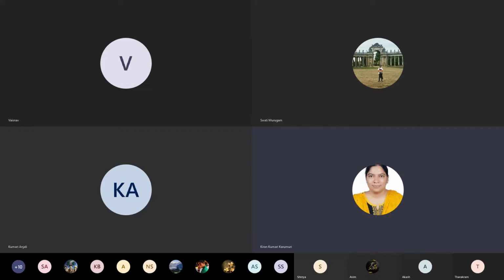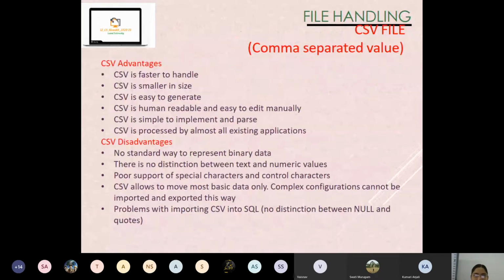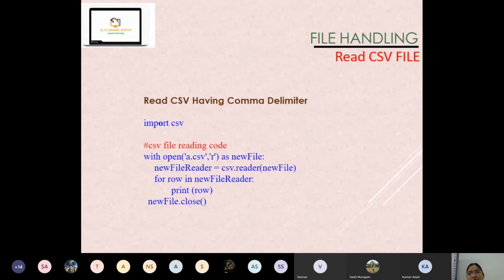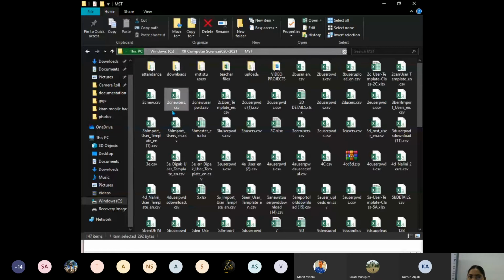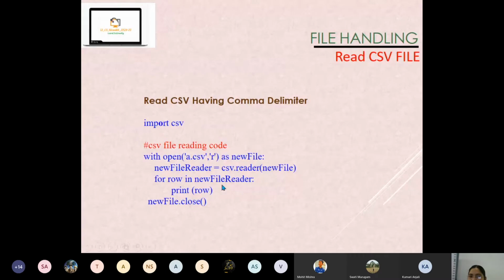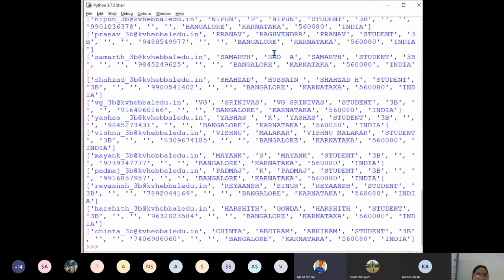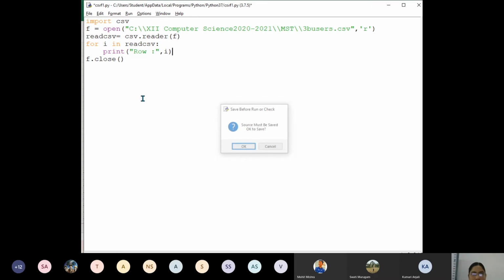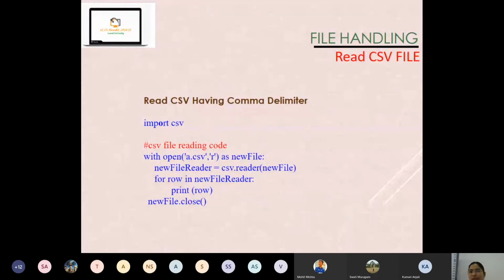CSV File Handling Introduction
Meeting in  COMPUTER SCIENCE